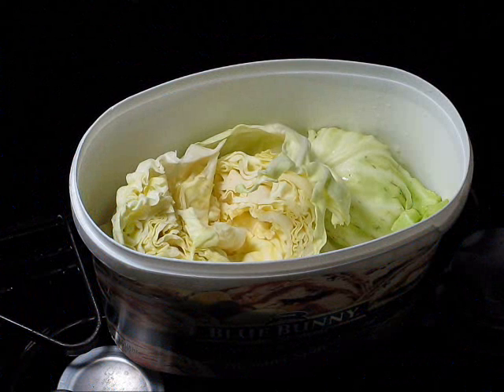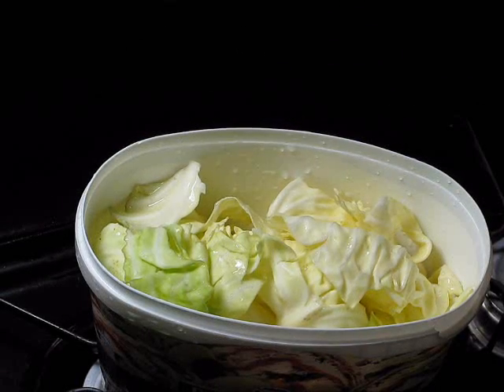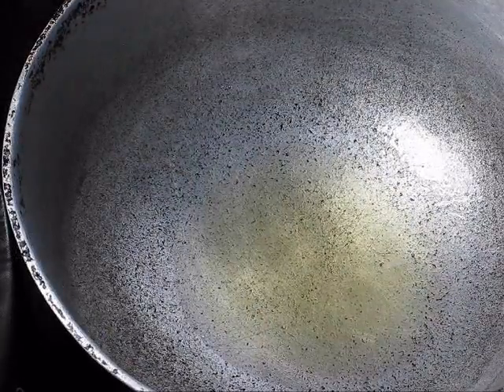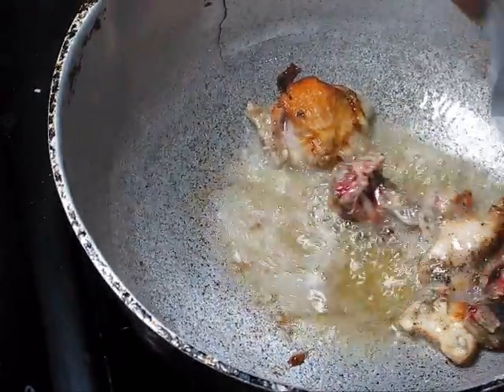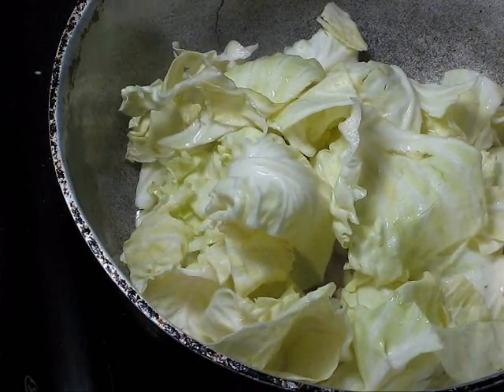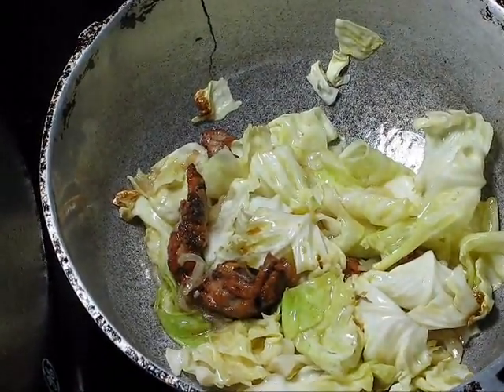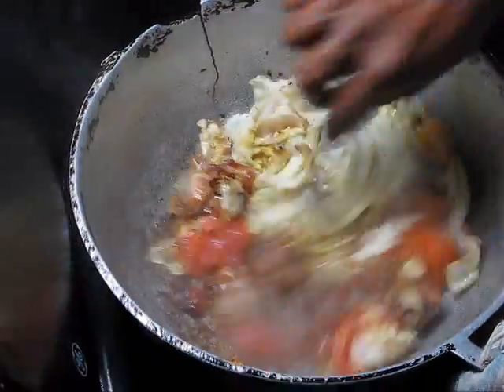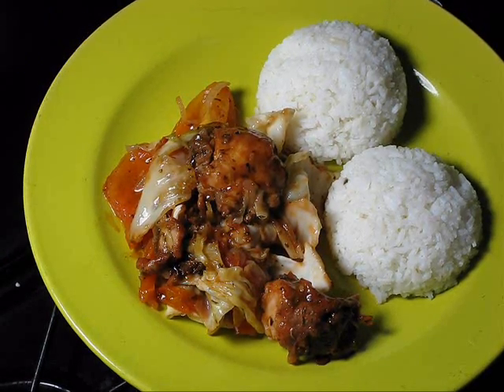Cabbage and Chicken - stir fry cuisine